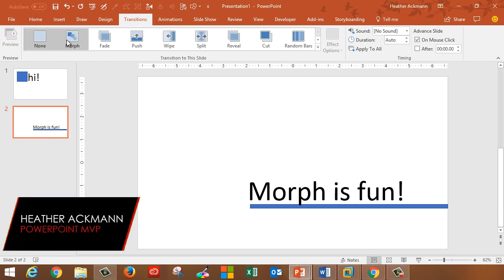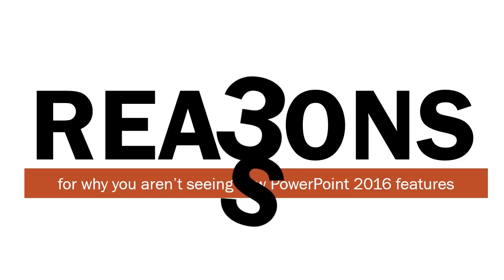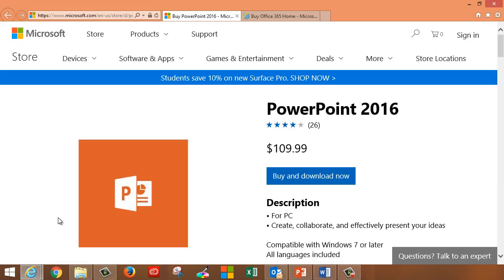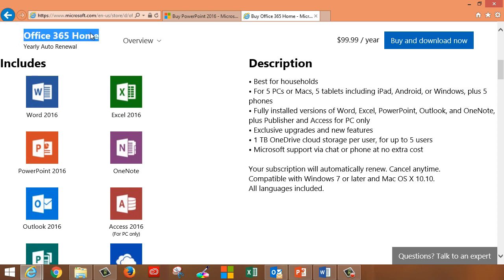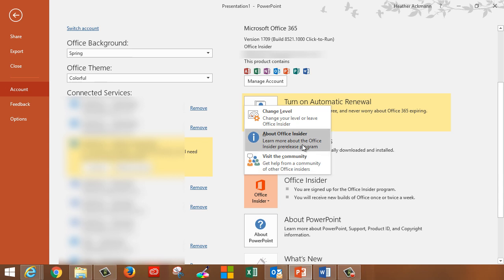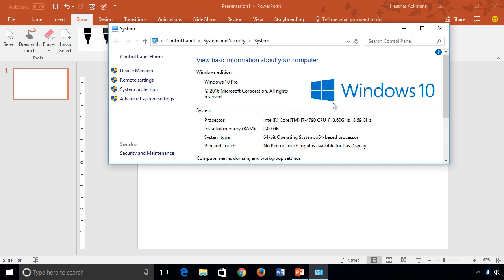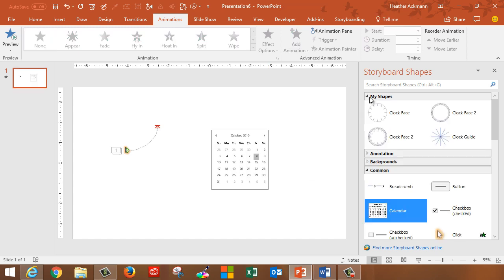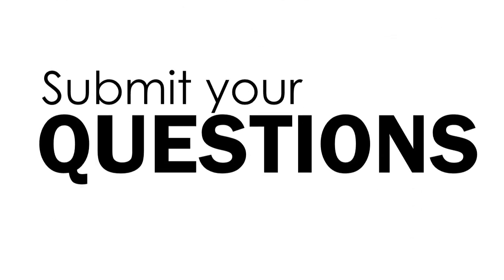PowerPoint 2016: Why Don't I Have Morph or Glitter Pens or 3D Models?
In this short 6 minute video, PowerPoint MVP Heather Ackmann answers some commonly asked questions from her students of PowerPoint 2016--how come I don't have that [insert feature here]? It's a surprisingly complex question, so be sure to watch the whole video.